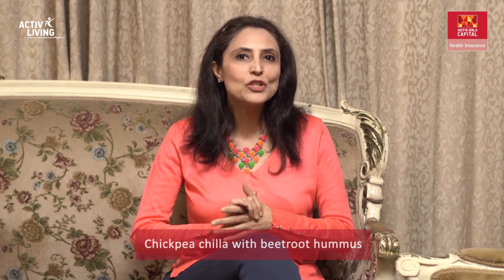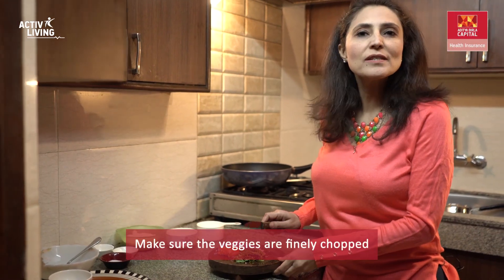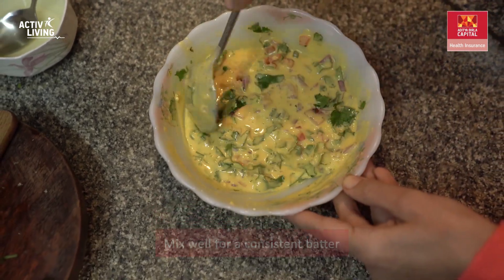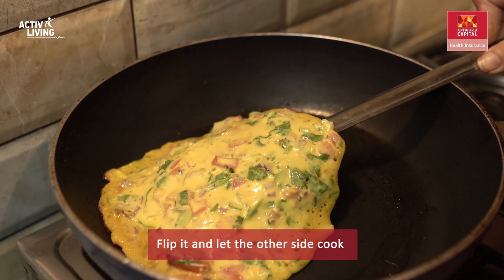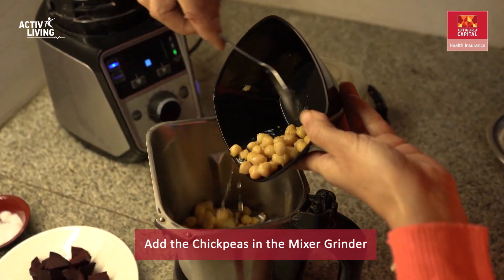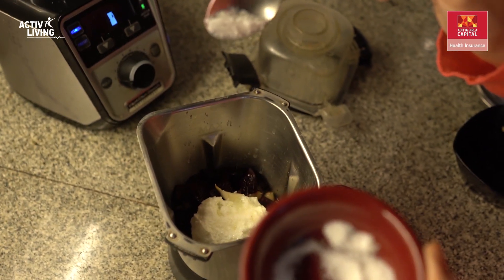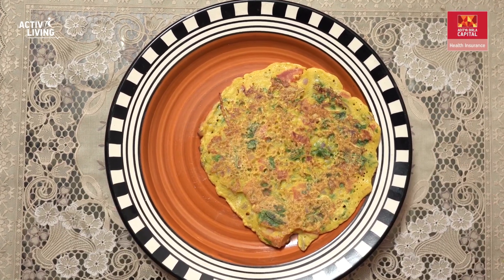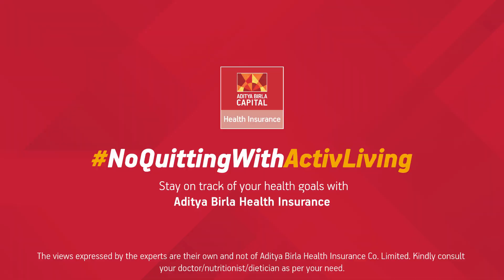Day 3 - NoQuittingWithActivLiving - A tasty and nutritive breakfast recipe for you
A wholesome breakfast is a great way to kick-start your day! Today Nutrition Expert, Shefali Batra will show you a quick, delicious, protein-rich recipe to fuel your morning. for details on Aditya Birla Health Insurance’s NoQuittingWithActivLiving, a specially curated 14-day health program consisting of new and fun workouts, healthy recipes and tips for mental wellness brought to you by a health expert every day from 3rd to 16th January 2022 on Activ Living.